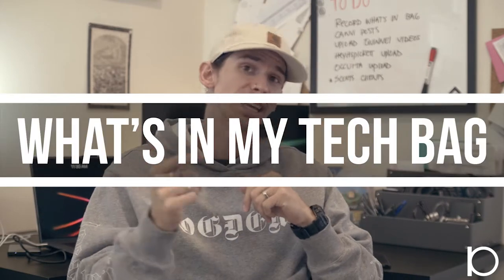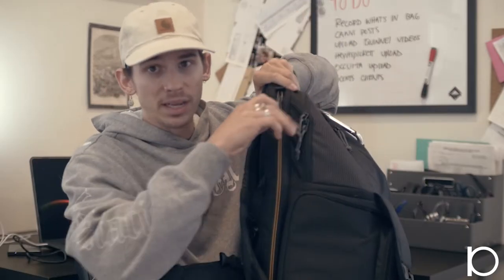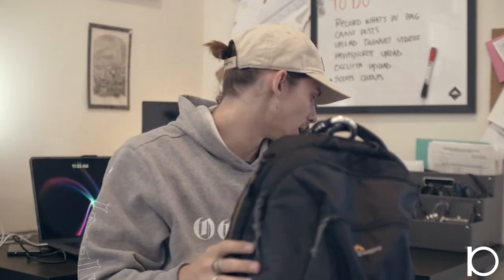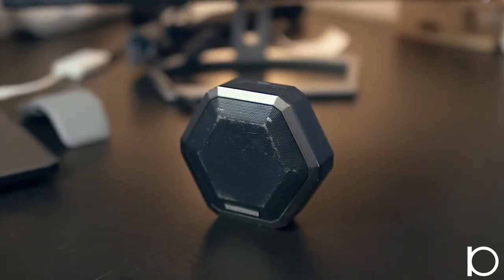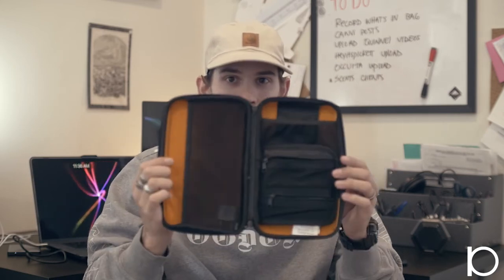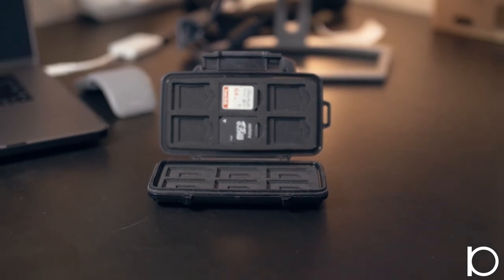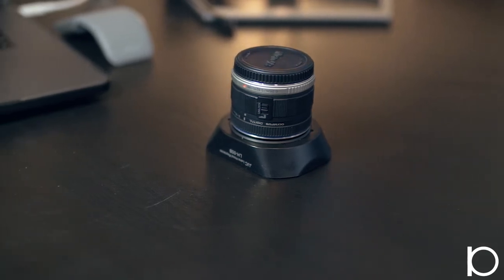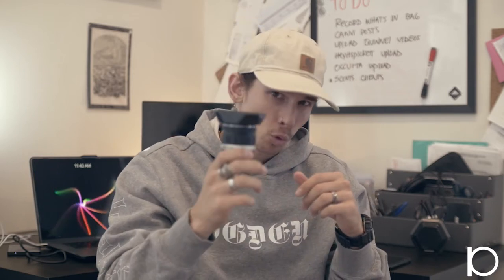What's In My Tech Bag [2018] | Videographer Backpack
HELLO!
Here we are with another video for you all. I hope you enjoy this "What's in my tech bag" video & hopefully get some ideas of what you can do to make your bag better...or worse.

What's in my bag:

Lumix GH4
Olympus M. Zuiko 9-18mm
Macbook Pro 15"
Amazon Basics Carrying Case
G-Drive Hard drive
Audio Technica Headphones
Boombotix Speaker
Pelican case -

Gear I use:
Lumix GH4
SLR Magic 25mm f0.95
Lense (wide) -

Programs I use:
Adobe Premiere Pro CC -
Adobe Photoshop CC -